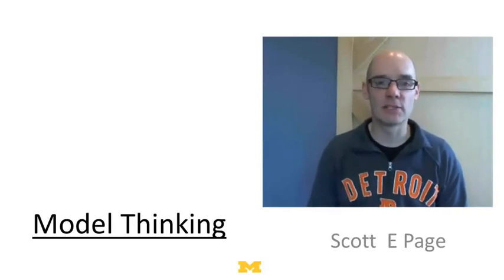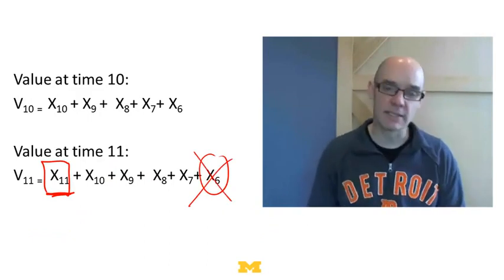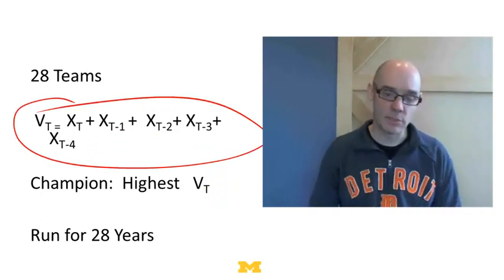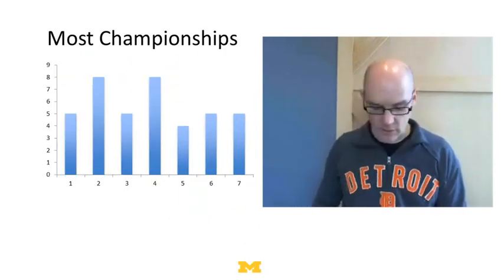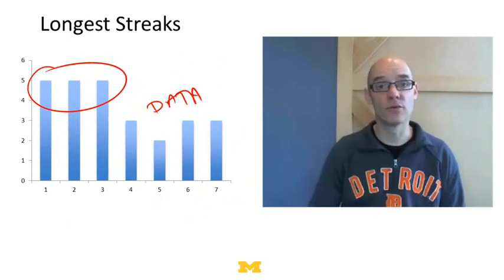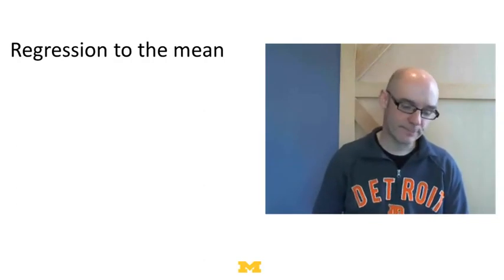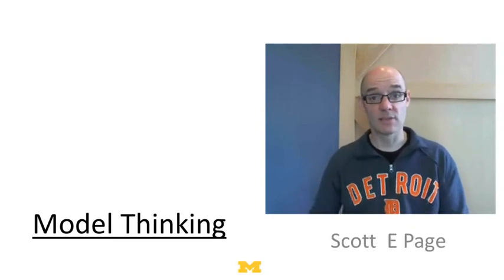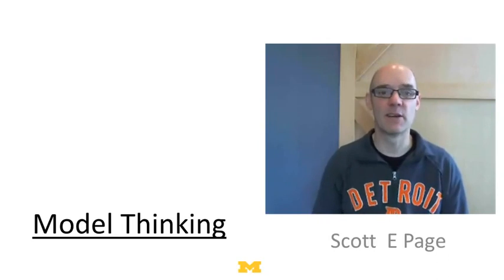15 6 FInite Memory Random Walks 818